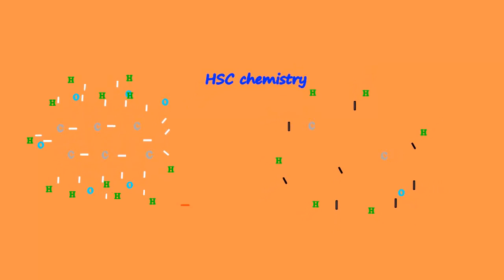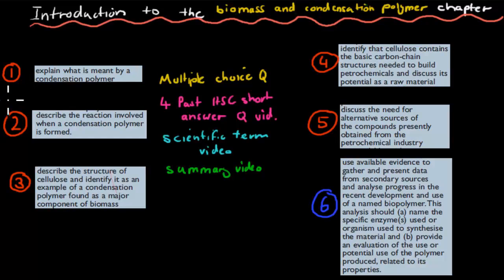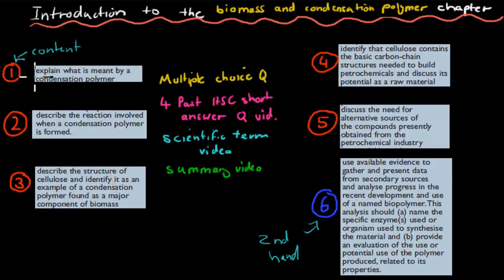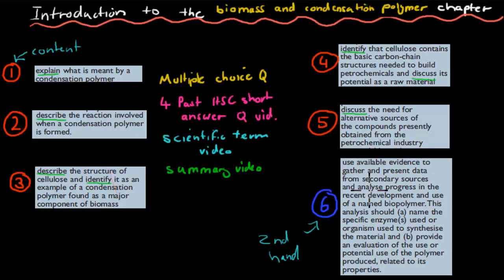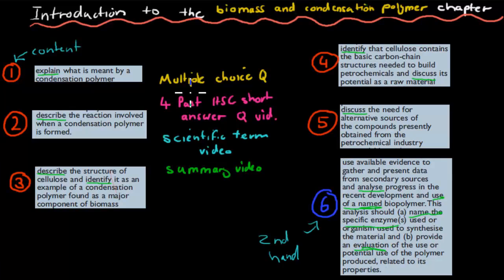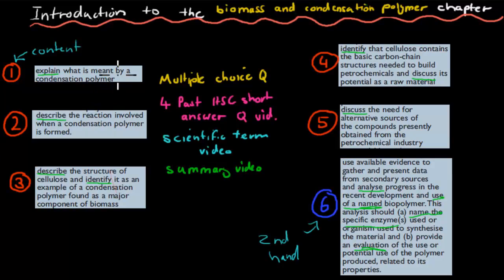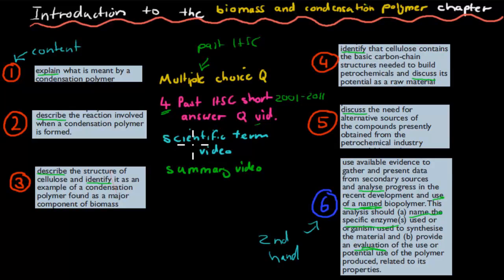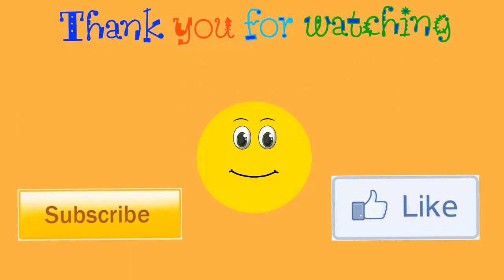Introduction to chapter (Biomass and condensation polymer)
Gives a brief introduction to the videos that cover the Biomass and condensation polymer chapter of the production of material module